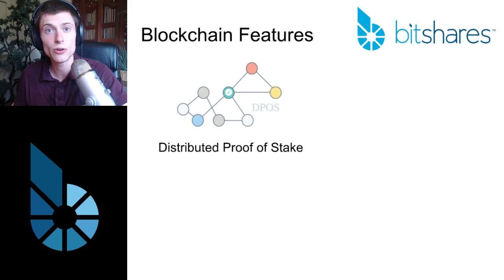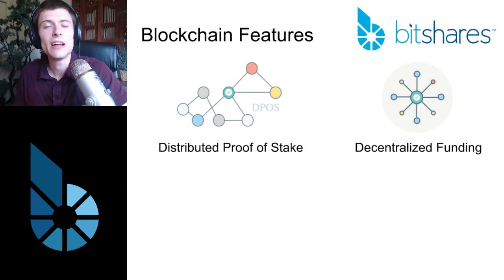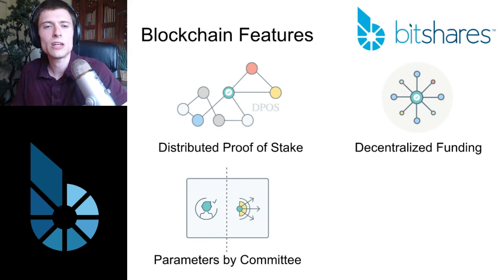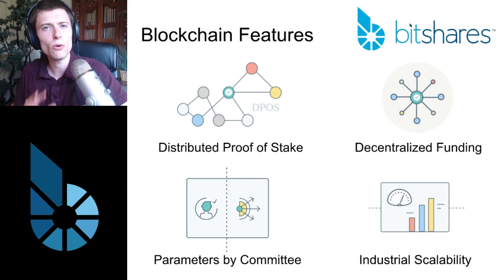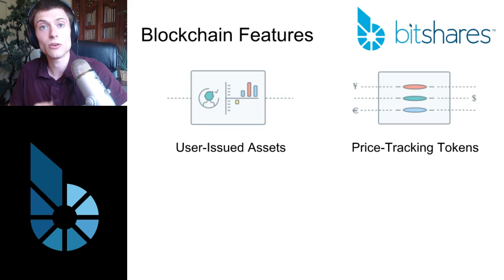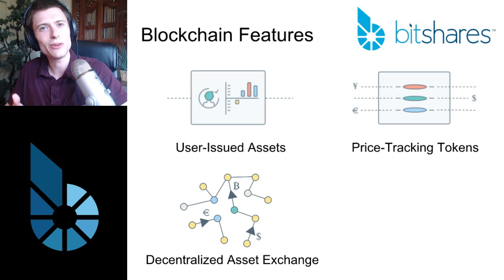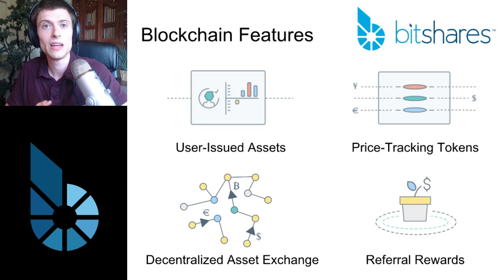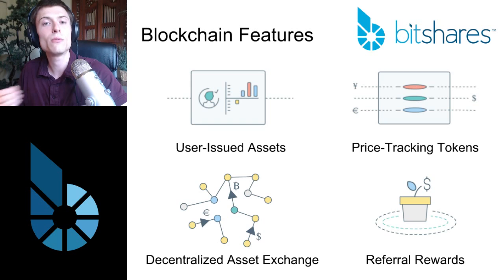Intro to Bitshares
We take a brief overview of some of the key features that make Bitshares stand out from other blockchain technologies.